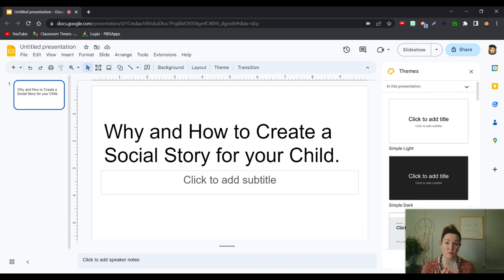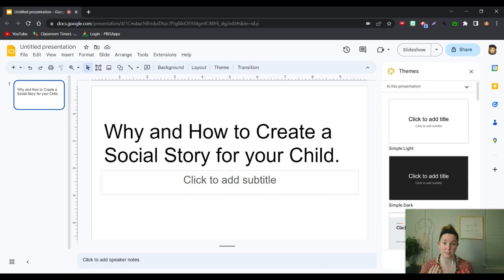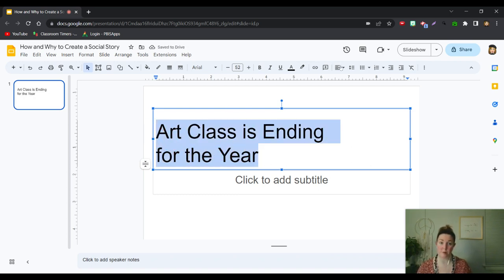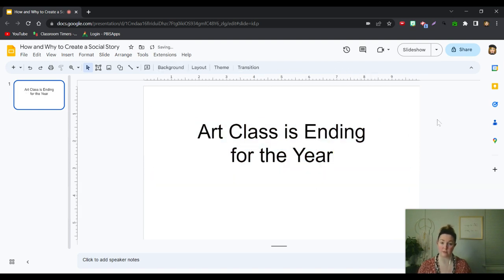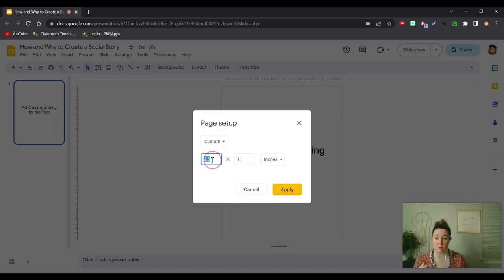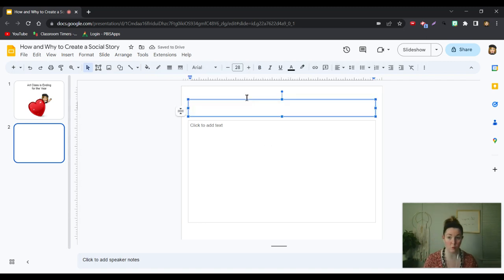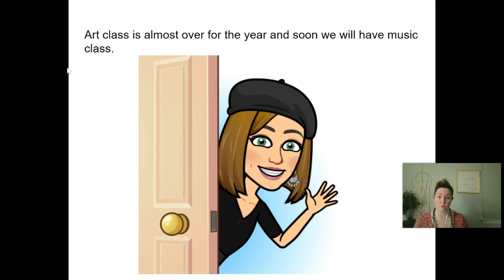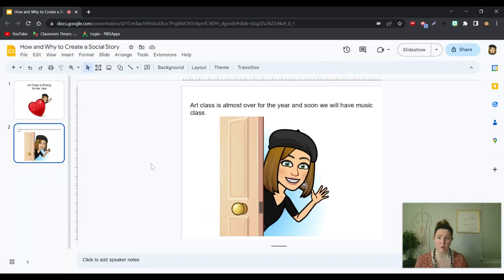Why and How to Create a Social Story for your Child or Student | Easy | How to Tutorial | Bitmoji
Do you need an easy way to help your child adjust to a new situation?

Creating a Social Story is an easy way to help your child get used to a new situation, life event, or transition.

Social Stories are unique and specific to your child.

It is best to create a social story when you have looked for a book about a specific experience and you cannot find one in existence.

Reading a social story to your child ahead of time can help acclimate your child to the new situation. It allows processing time and for your child to ask questions.

I have also read the story and recorded my voice with it so students can be "read to".